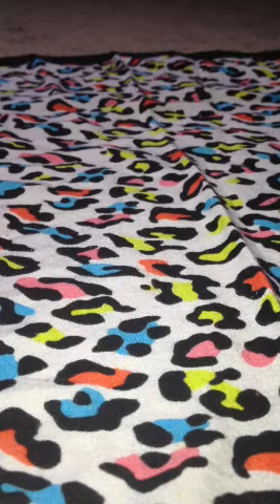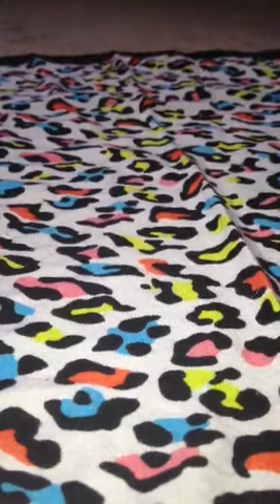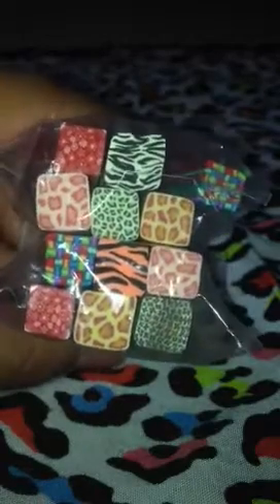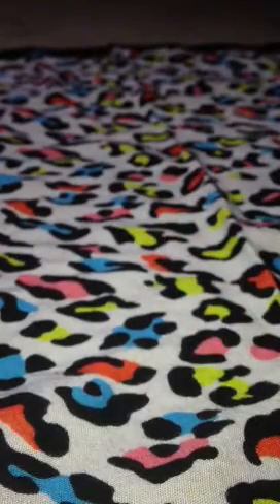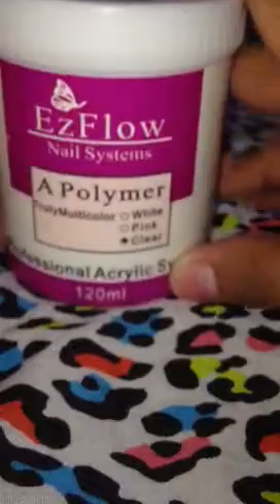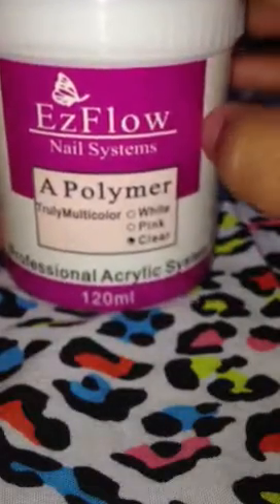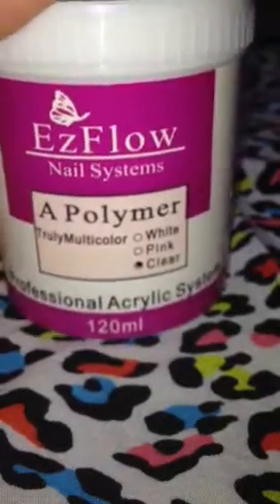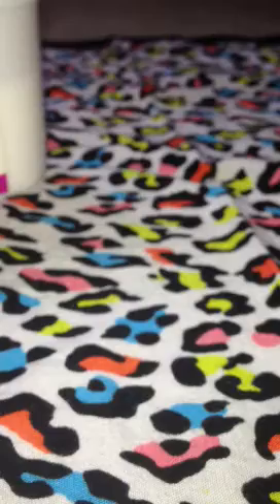Small eBay haul!!!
Nail stuff!!!